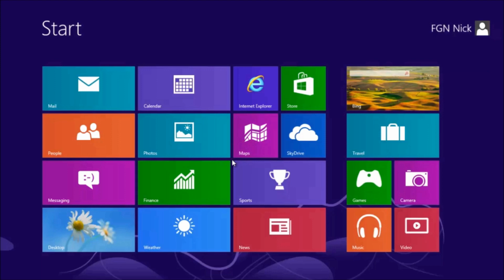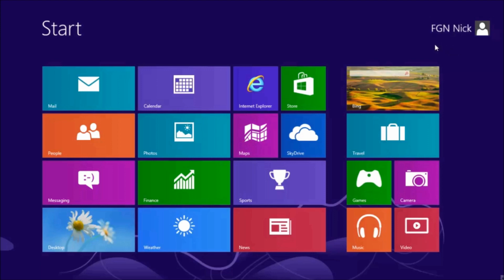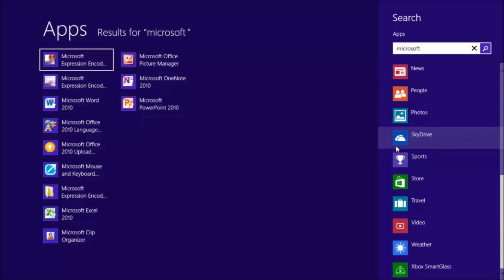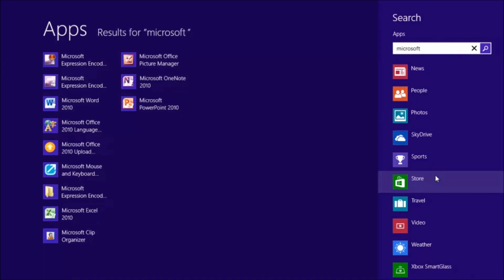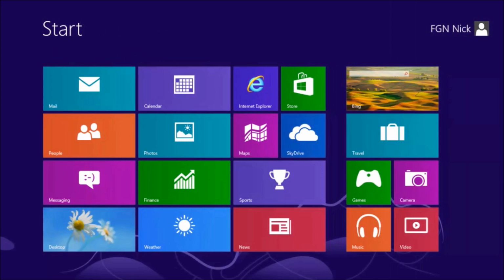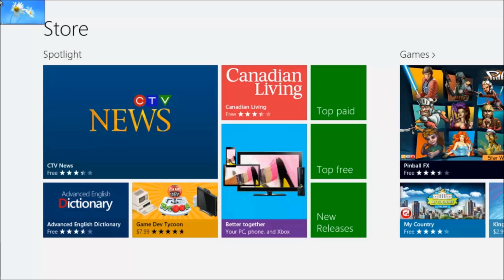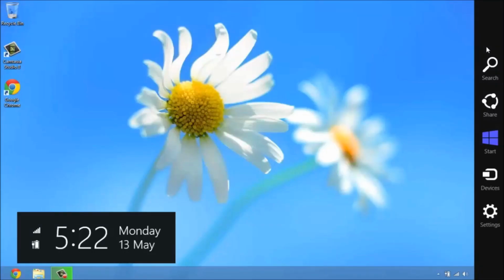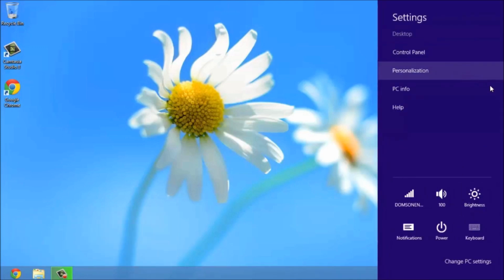Windows 8 Tutorial: Intro on basic functions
Showing you the basics and some tricks and tips on how to navigate windows. Presented by FGNNick